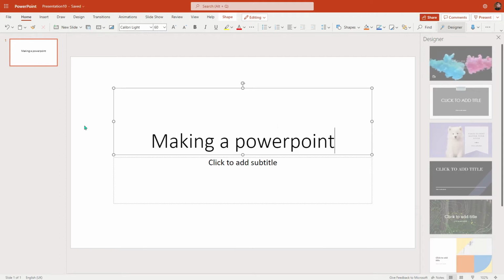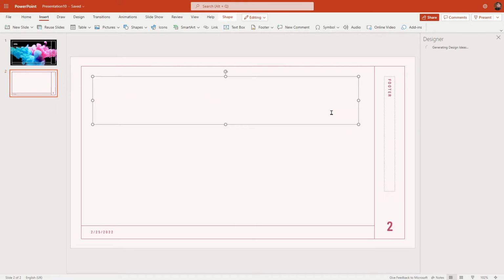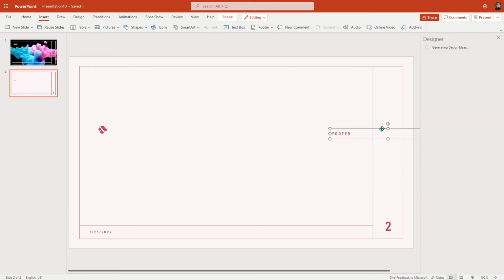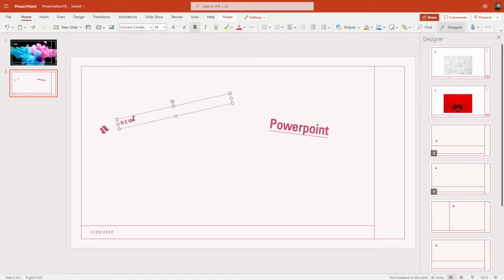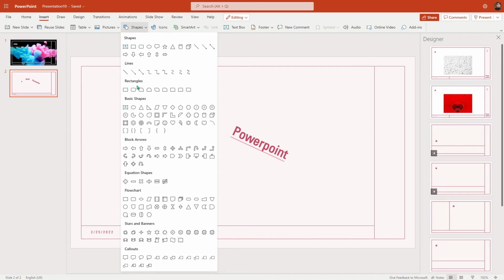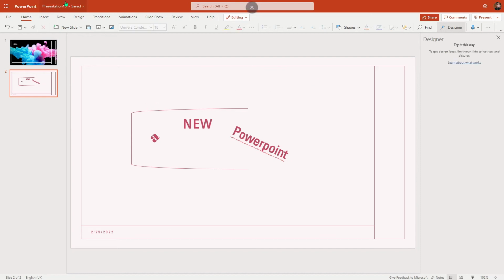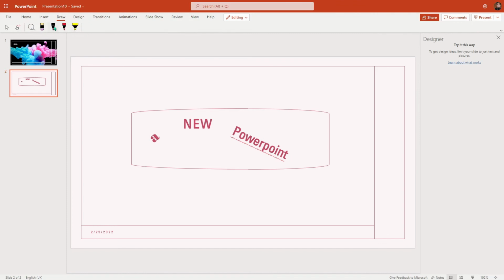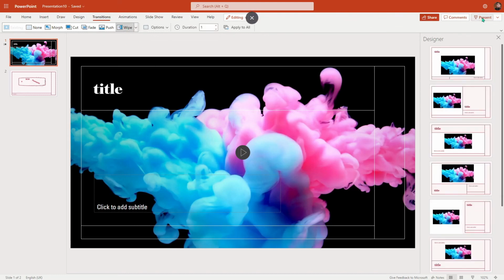how to make a PowerPoint